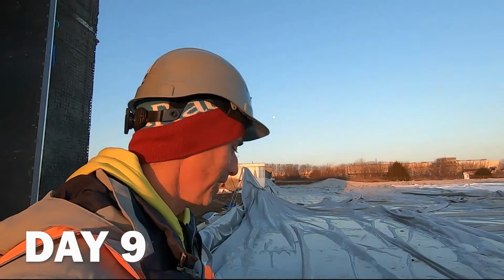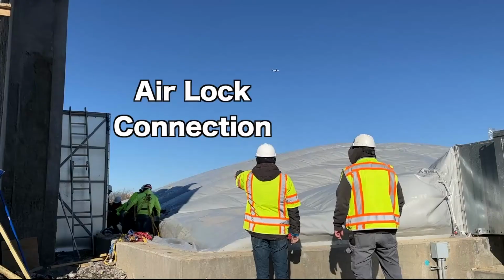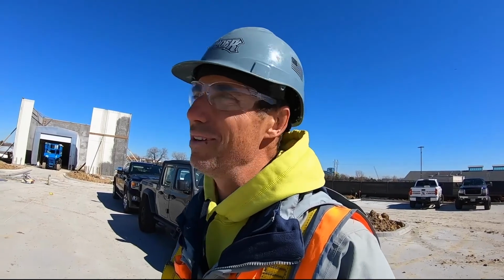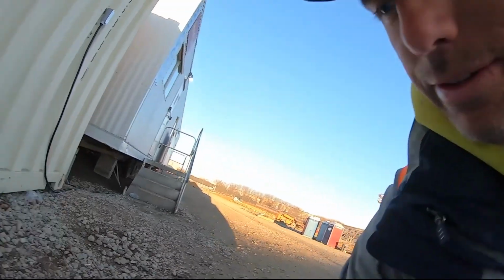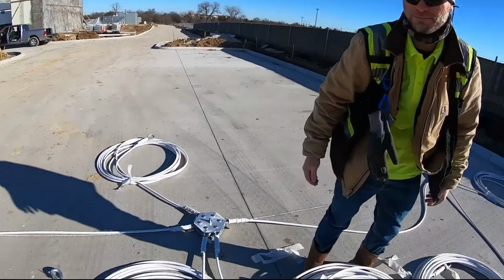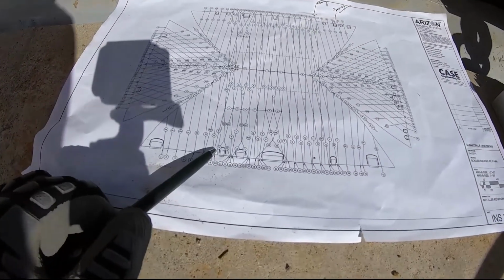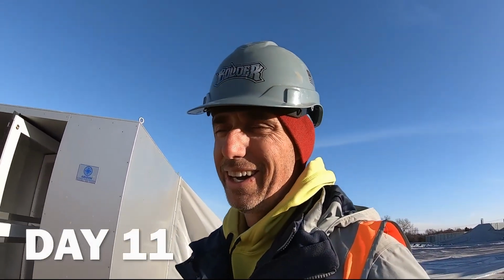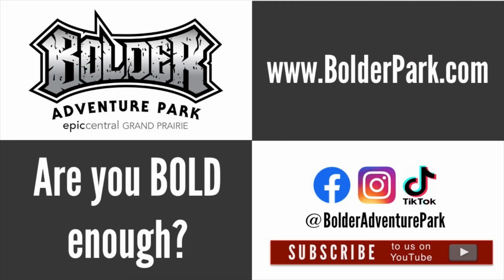Bolder Dome Days 9 -12 "The Finishing Touches!"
Bolder is an indoor adventure park with a 66,000 square foot air supported dome with 75 foot tall ceilings.  Bolder is the new adventure park coming soon to Epic Central in Grand Prairie, TX.